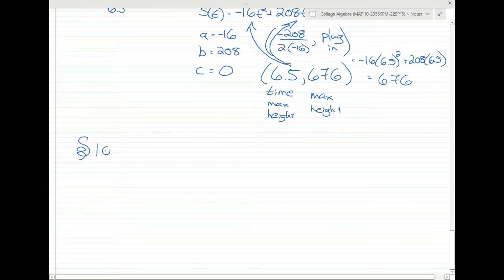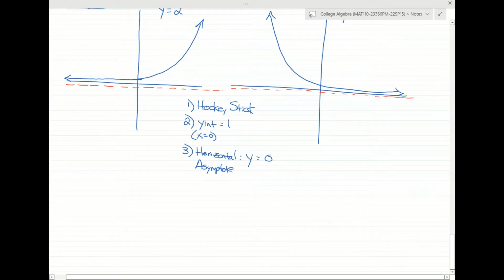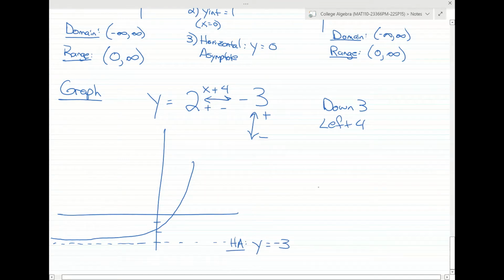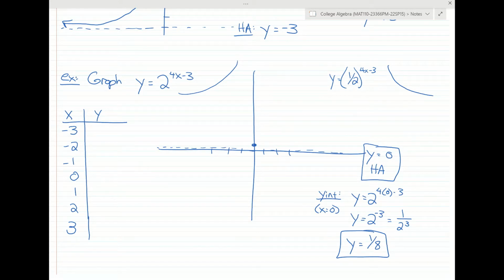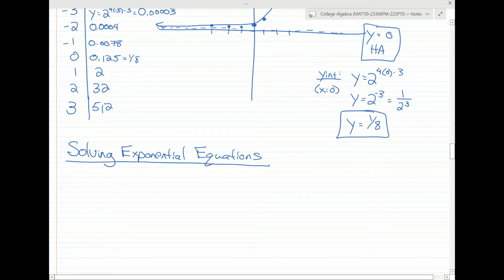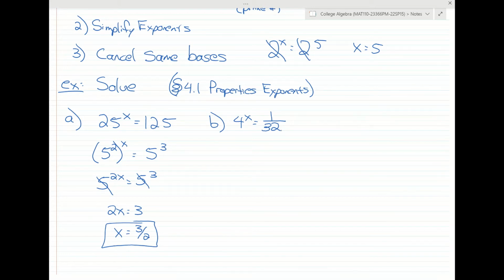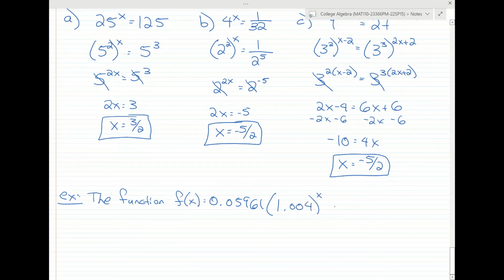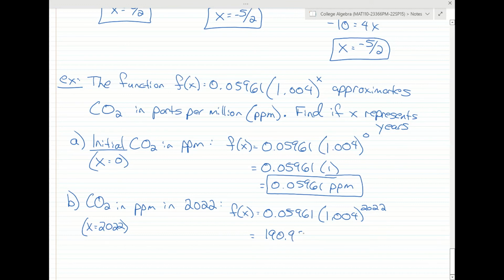10.2 - Exponential Functions